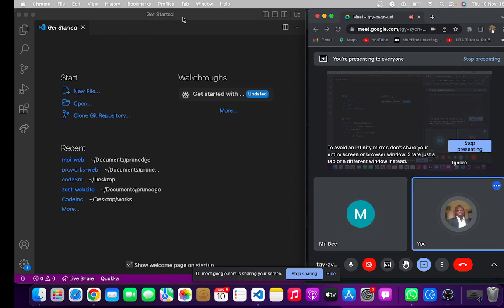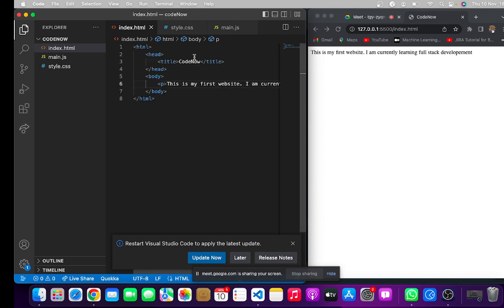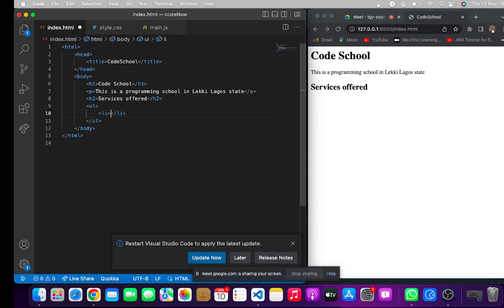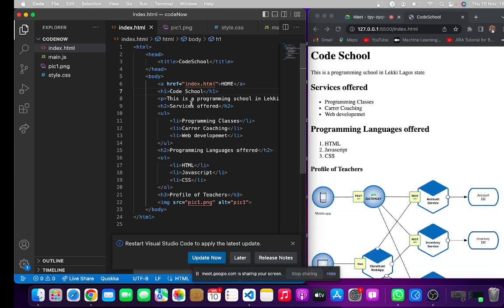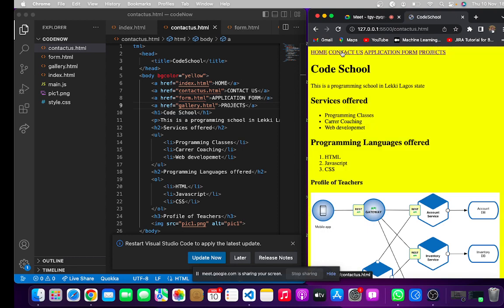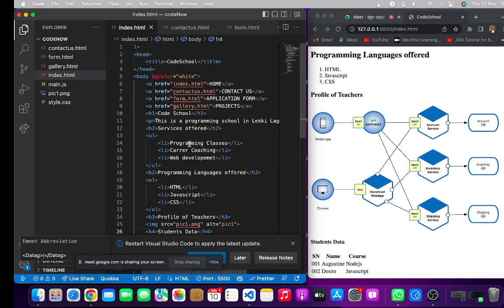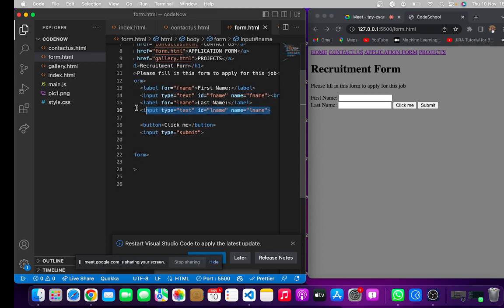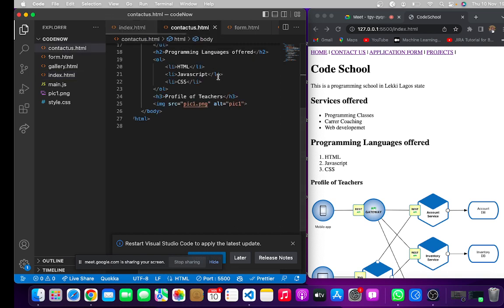Programming intro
Luno
You're invited!

1. Sign up with my invite link
2. Deposit and buy NGN 5,000 in BTC (Luno exchange not included)
3. We both get NGN 250 free BTC